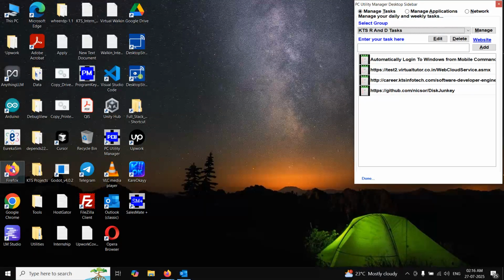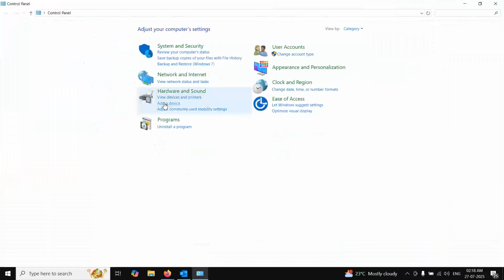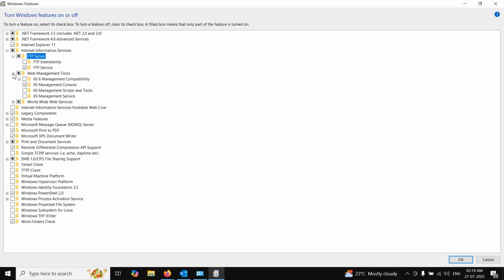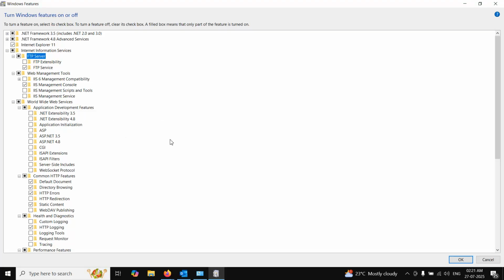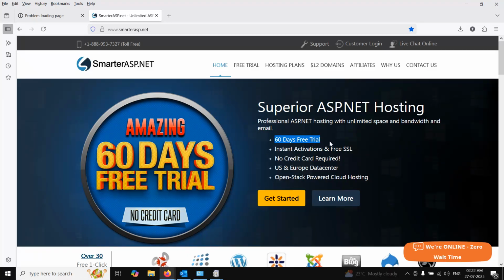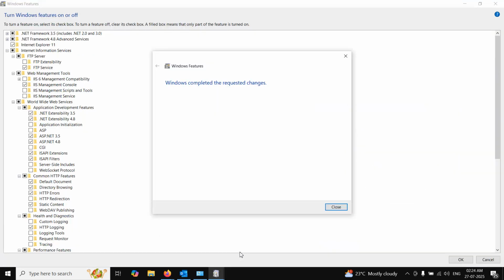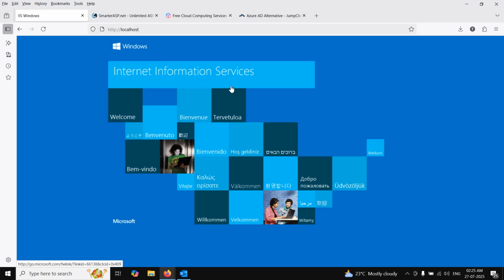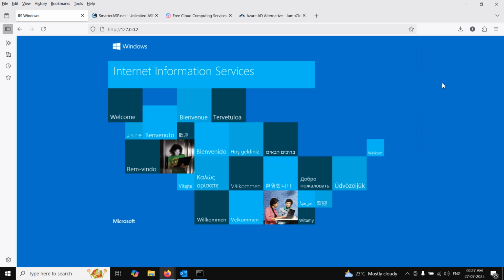ASP NET Core | IIS Deploy | IIS Installation And Configuration | Part 1